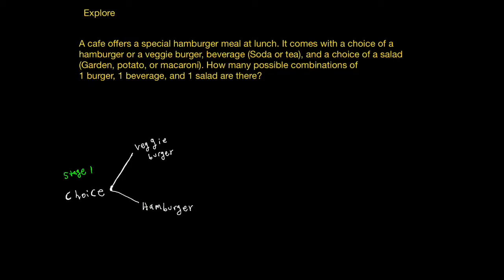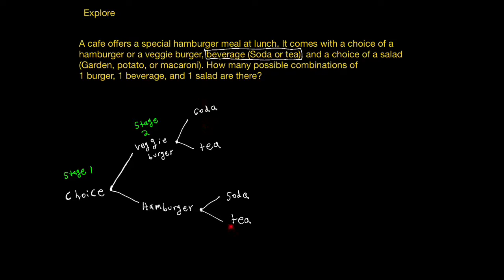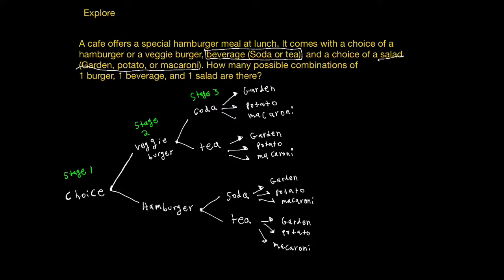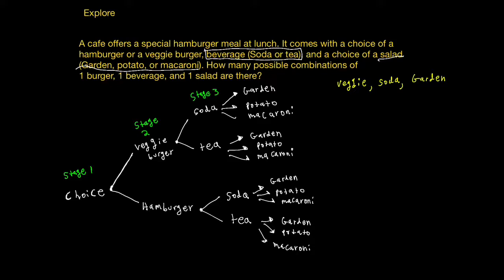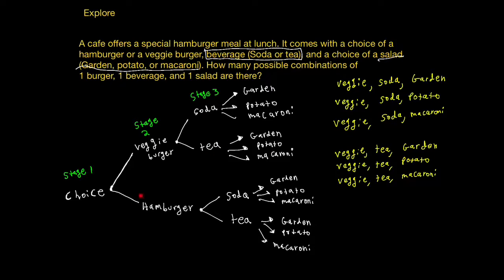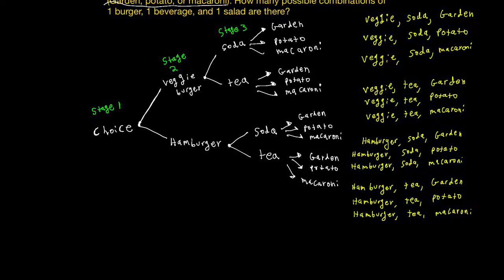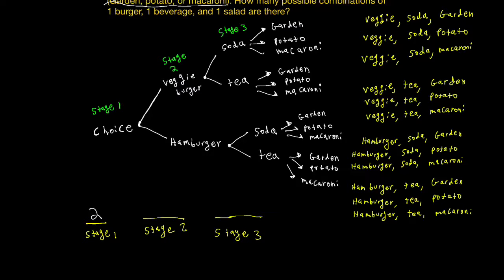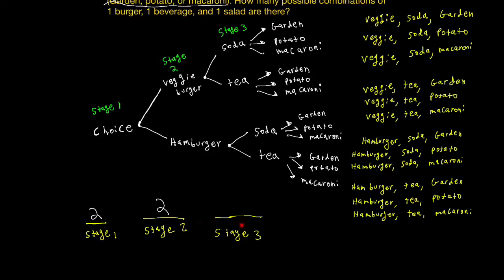L10 Counting pt2